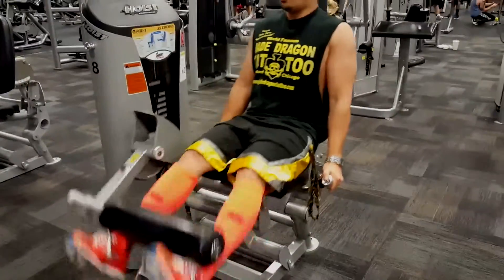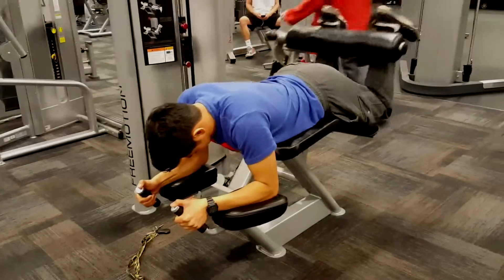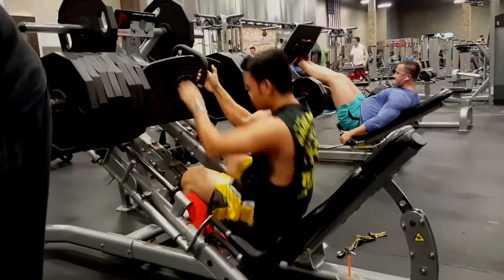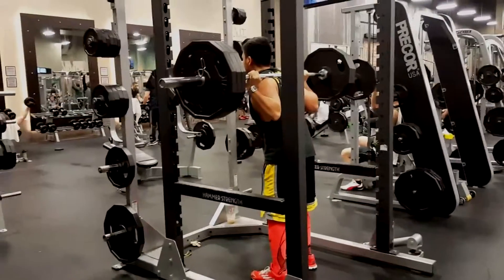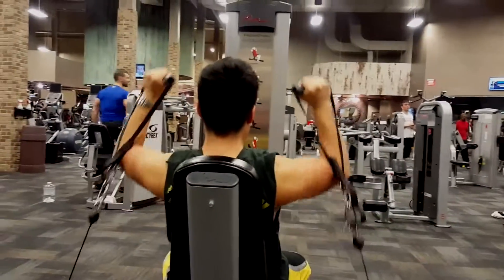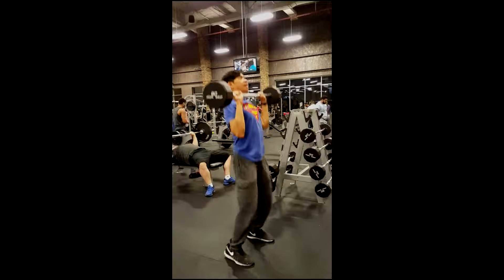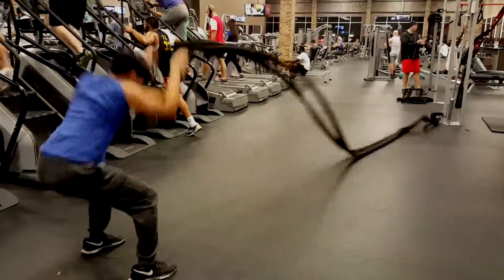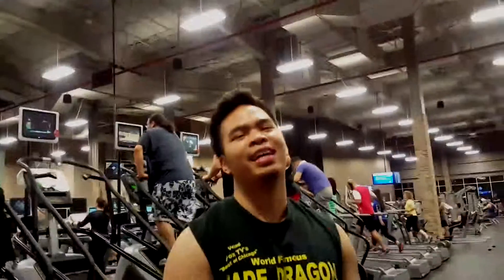Leg Work with Super Justin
Leg day with my cousin Justin. Straight up workout routine nothing extra special. Enjoy.